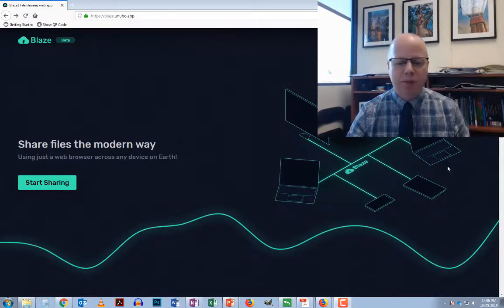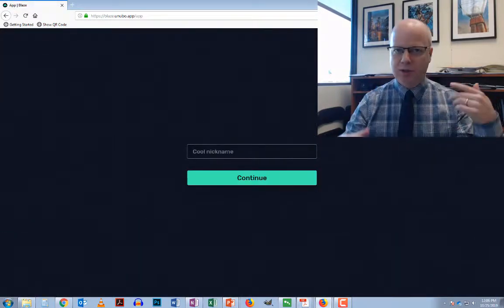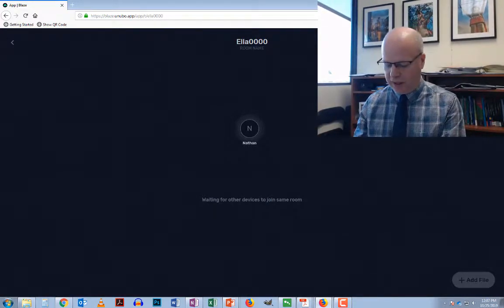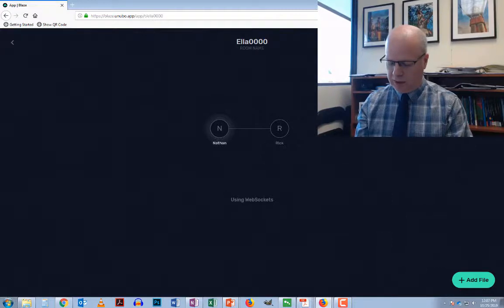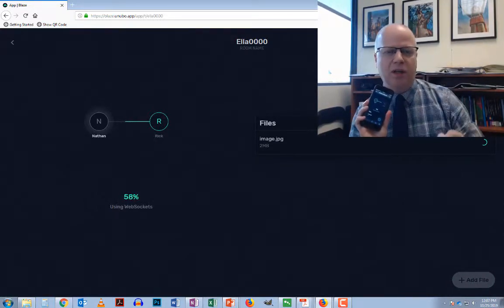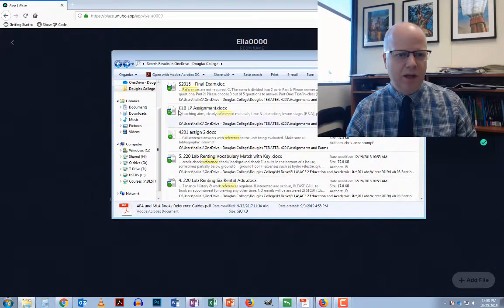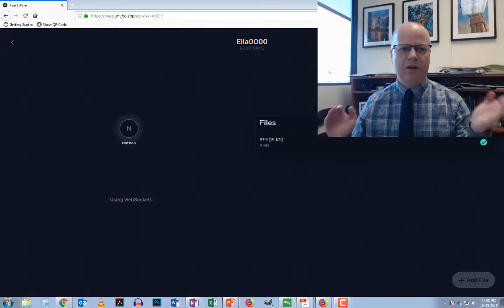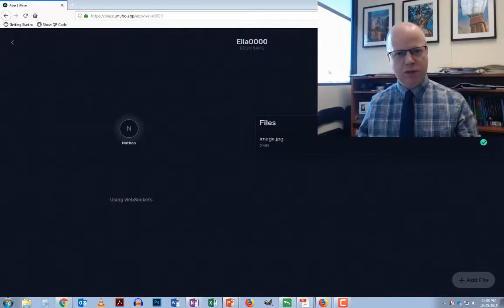Transfer files between computers, tablets, and phones directly using Blaze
Instead of uploading files to cloud storage and then sharing files, it is easier and quicker to share them directly using a website like Blaze. Students who record audio or video files for class can share them with you directly using their browser. Simple, free, and fast.